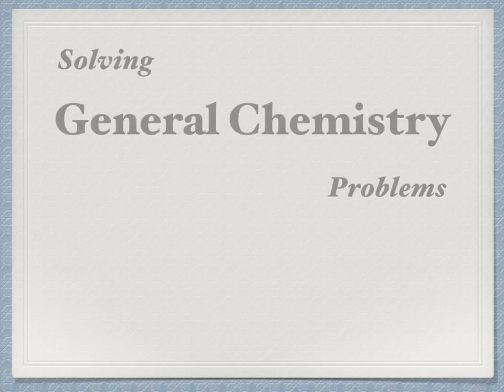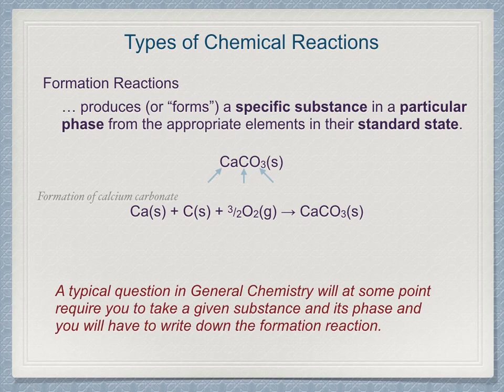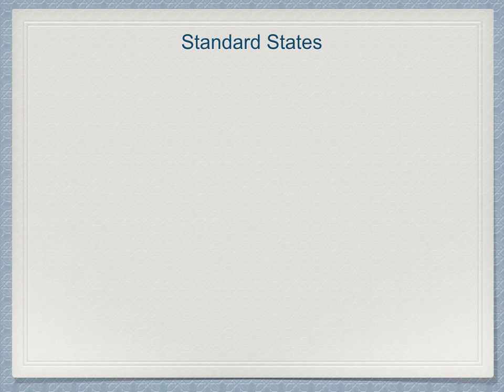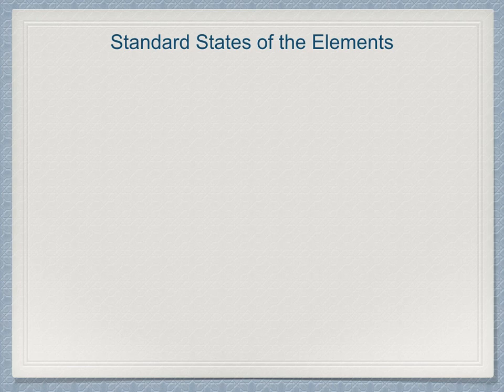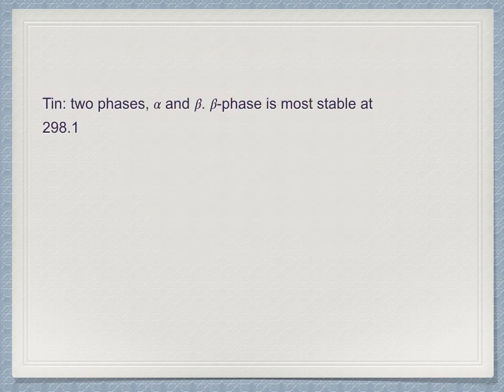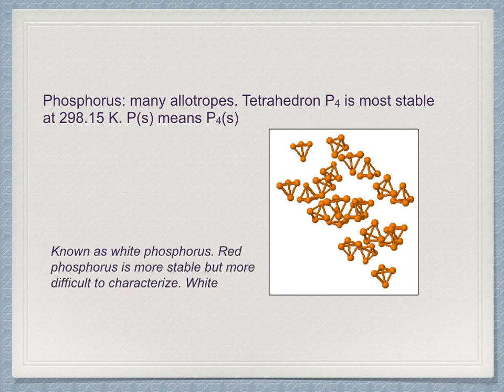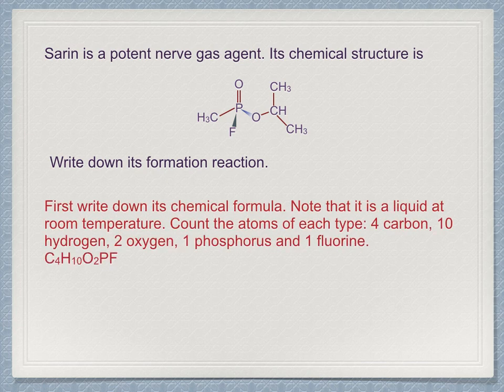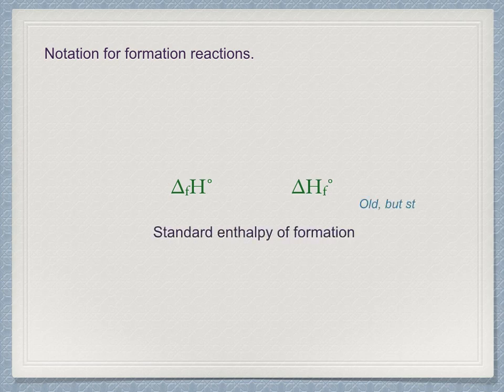Thermo 9: Formation Reactions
What are formation reactions? How to identify the standard states of the elements as this is needed to construct formation reaction equations.